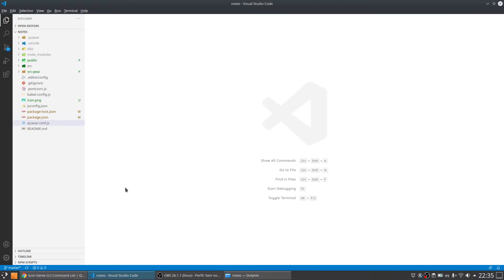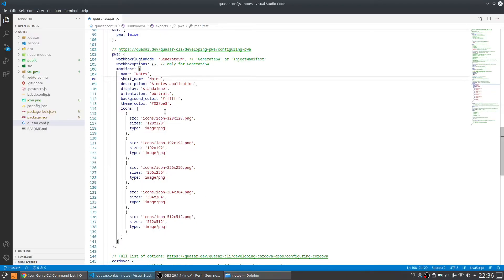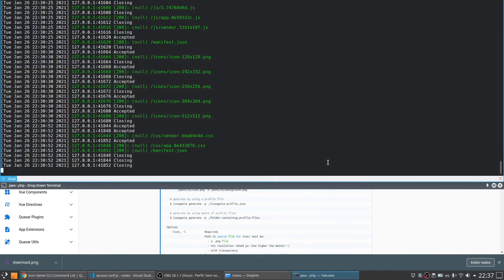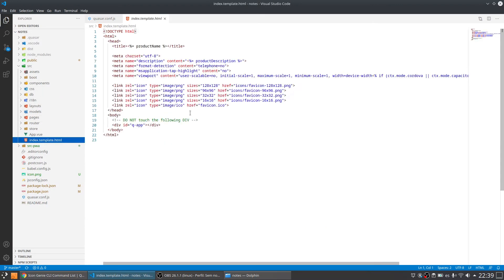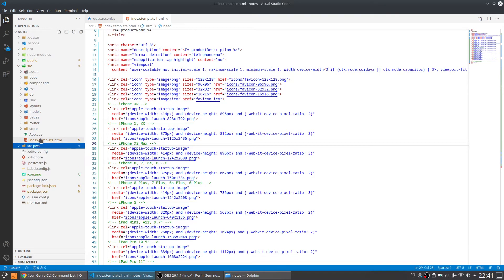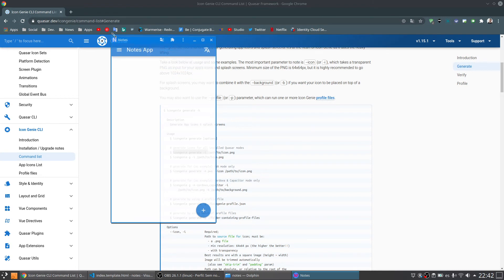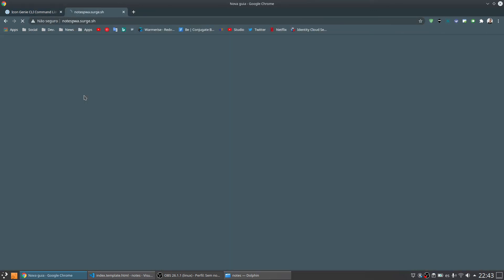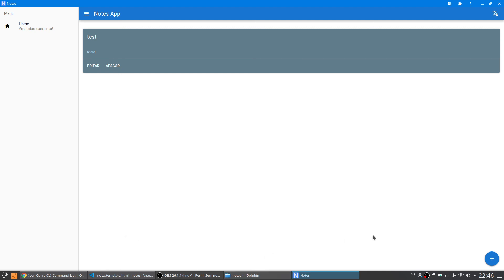#20 Build as PWA and deploy using Surge - Notes app using Vue, Quasar, Dexie.js, Vue-i18n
In this video we are going to build our project as PWA and deploy it using Surge
Notes app using Vue, Quasar, Dexie.js, Vue-i18n for SPA, PWA, Electron and Android